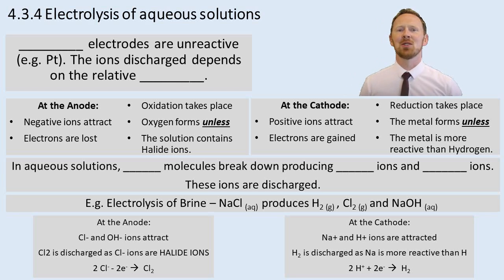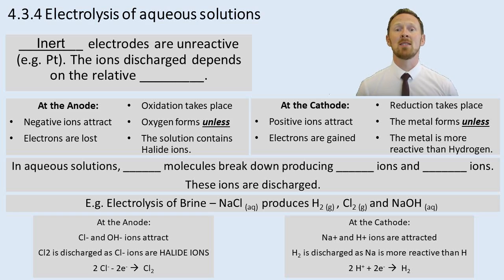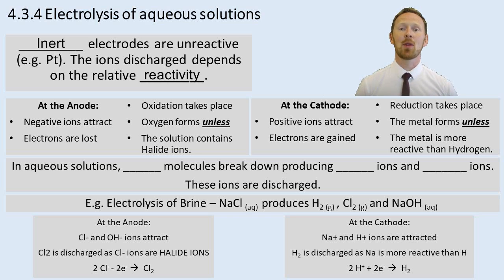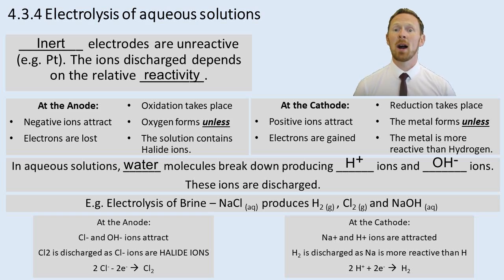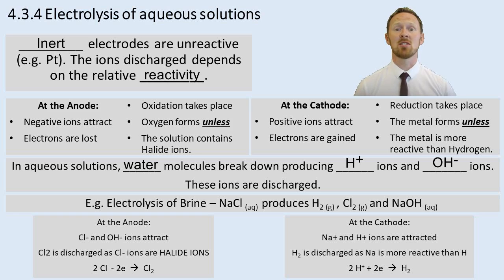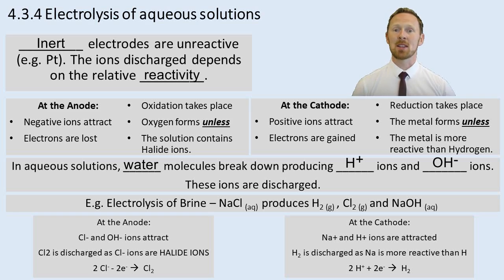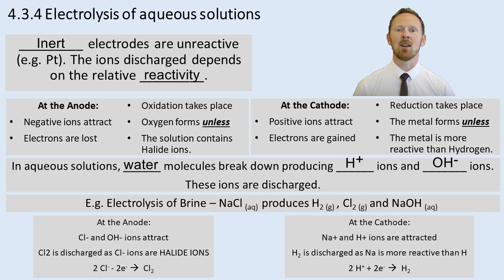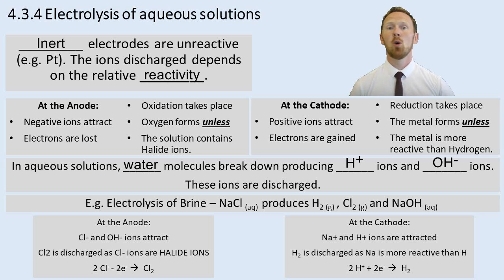Understand C.4.3.4 Electrolysis of aqueous solutions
AQA Specification Notes:

The ions discharged when an aqueous solution is electrolysed using inert electrodes depend on the relative reactivity of the elements involved.
At the negative electrode (cathode), hydrogen is produced if the metal is more reactive than hydrogen.
At the positive electrode (anode), oxygen is produced unless the solution contains halide ions when the halogen is produced.
This happens because in the aqueous solution water molecules break down producing hydrogen ions and hydroxide ions that are discharged.

Students should be able to predict the products of the electrolysis of
aqueous solutions containing a single ionic compound.